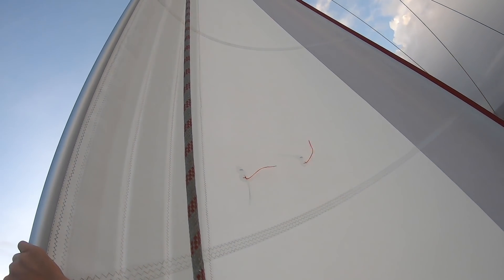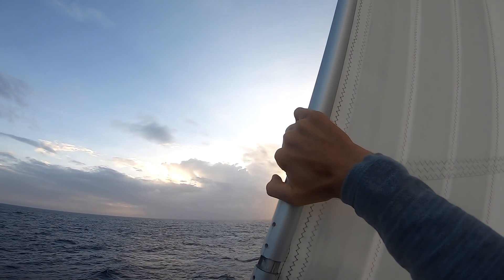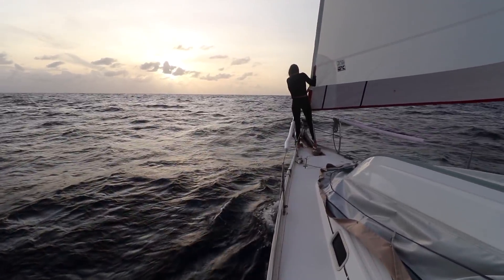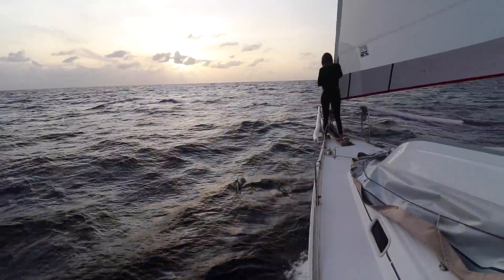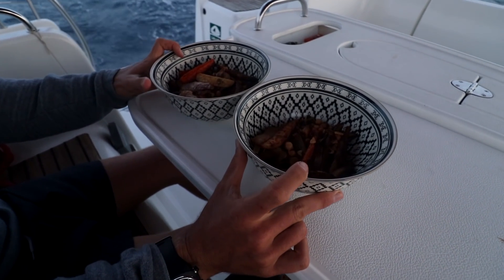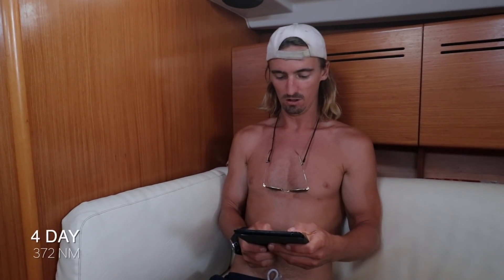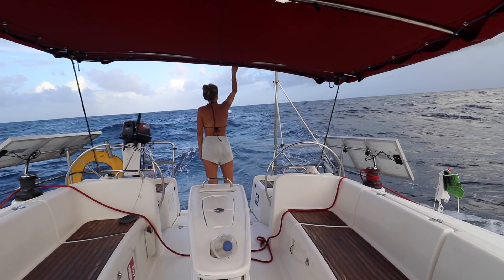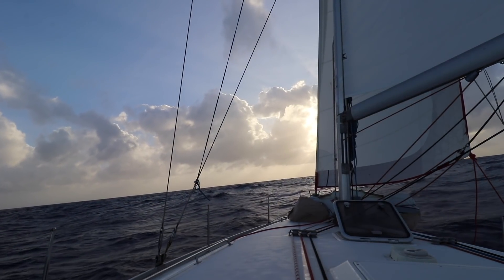5 day crossing: DANGEROUS hoisting mid passage in WAVY SEAS | Part 2 | Ep 54 | Sailing Merewether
We continue our 5 day crossing from Grenada to Curacao. On our 3rd day right at the time when you start to wind down and the sun sets, our furling system breaks (again!). I have to hoist Kieran up the mast while the waves threw the boat all over the place. He put in new grub screws and pieced the furling system back together 7 meters up in the air, safe to say I was a bit on edge.
Still dodging pirate waters off the Venezuela cost, we got a scare on the 4th night as a tanker ship suddenly appears on our port side, the Venezuelan side... He looked to be going the same path as us and then suddenly stopped. We were not so cocky at this point. He continued his path after what felt like hours and we had the waters to ourselves again.
Despite all this, we have never been more prepared for a longer crossing before, it was the best one yet! Being just us two we finally worked out a good shift schedule and sleeping routine, we felt more ready then ever to take on the big Pacific crossing in the coming months.

We are looking for new crew to join in the future journey. Sign up to be one of our patrons for a good chance at joining us on our journey around the world.